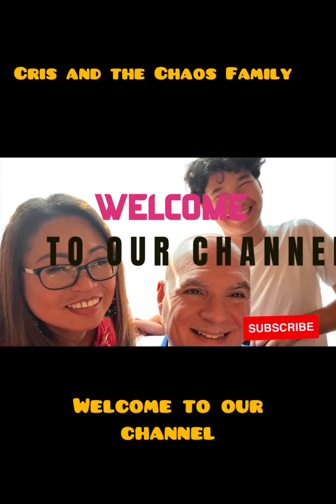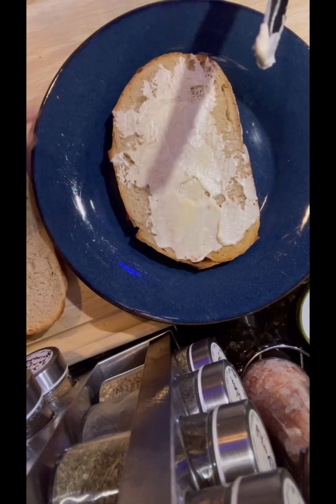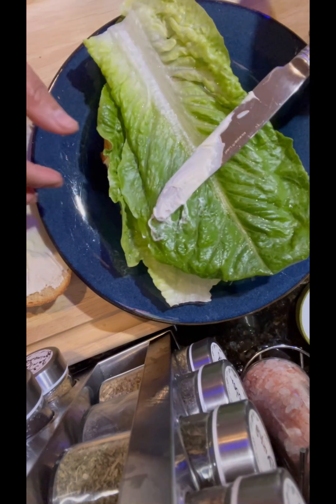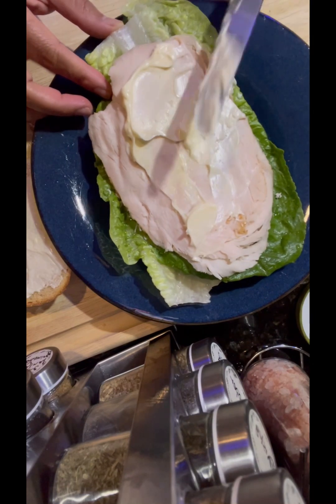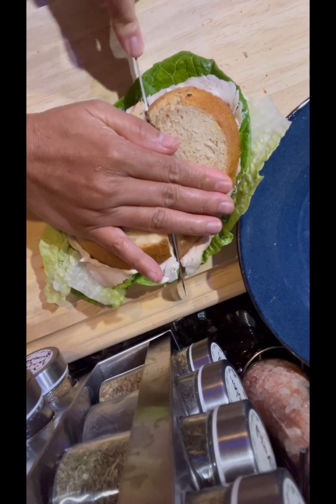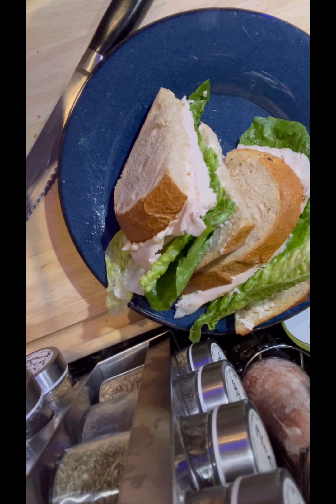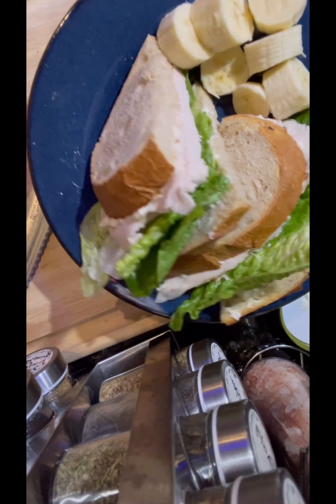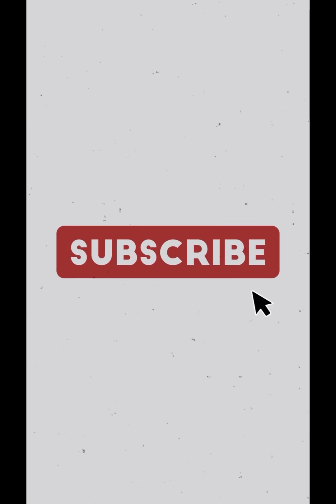Is this his Turkey sandwich?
What are the benefits of Romaine lettuce and banana to our body?

Banana is a very good source for:
Potassium, magnesium, manganese, Vit. B6c vit. C and fiber.

Romaine Lettuce is a good source for:
Vit. C and K, folate, beta carotene, and essential nitrate for heart health.

I am using a no salt turkey and sourdough bread here.  As we know that salt retain fluid in our body so we limit our salt intake as much as possible.